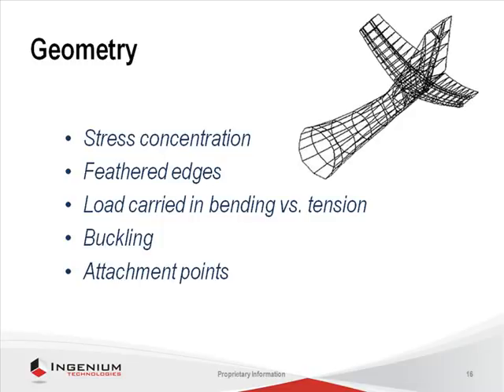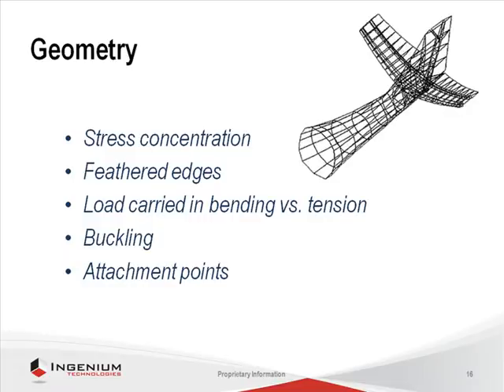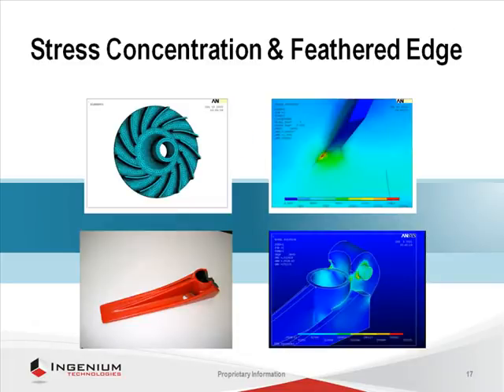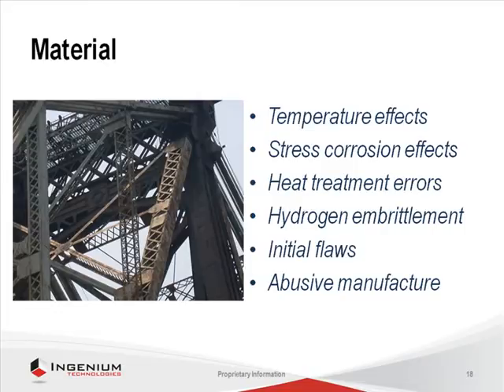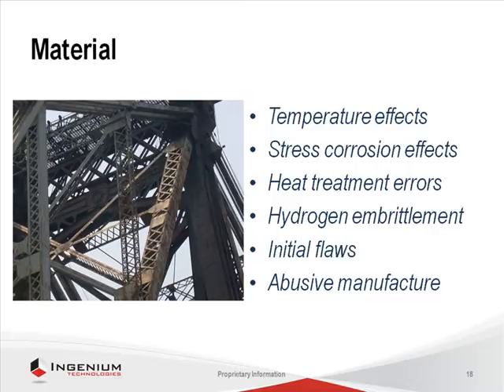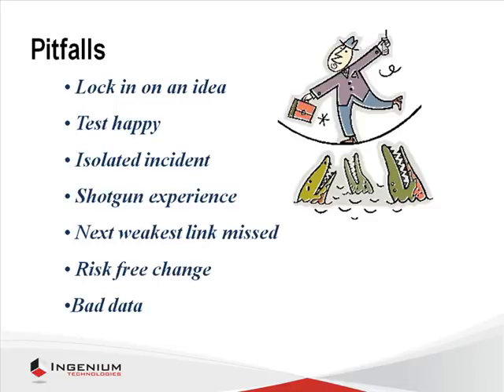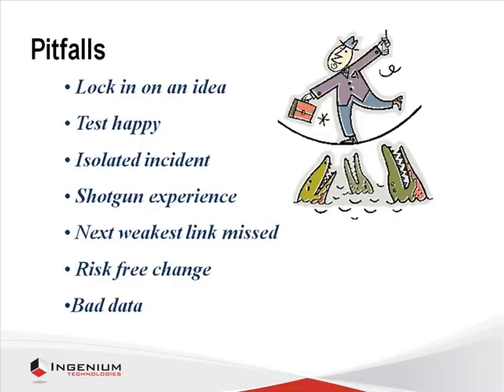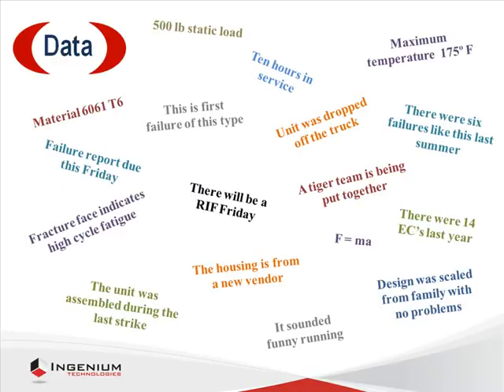Failure & Stress Analysis Lessons Learned Part 2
- Dick Walsh is an owner and lead analytical engineer at Ingenium Technologies.  His wise words which you are about to hear come from his 30 plus years of technical leadership as well as his bachelors and masters degrees in mechanical engineering from the University of Illinois.  Dick is also the holder of 7 patents applicable to aircraft power transmission and actuation systems.